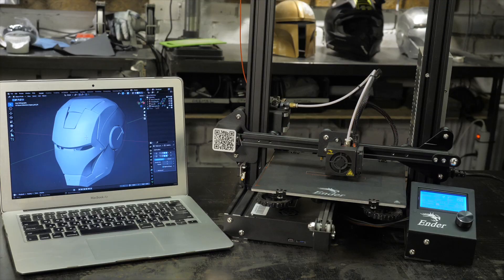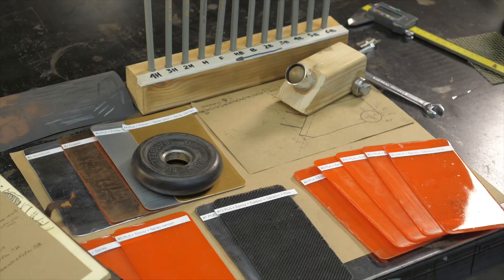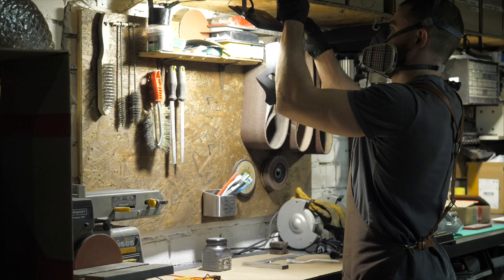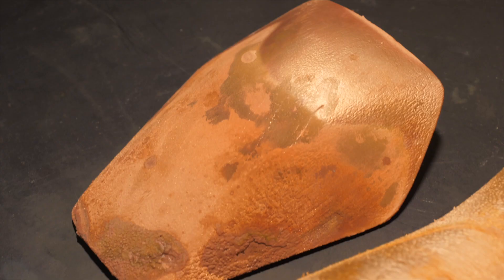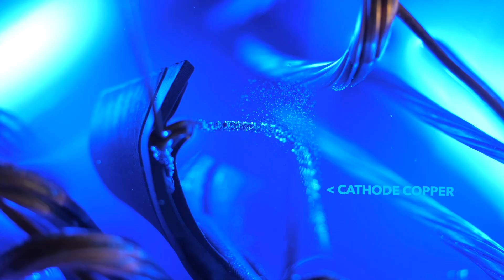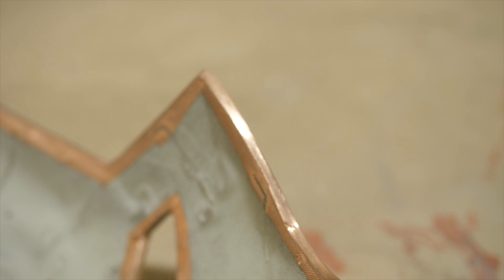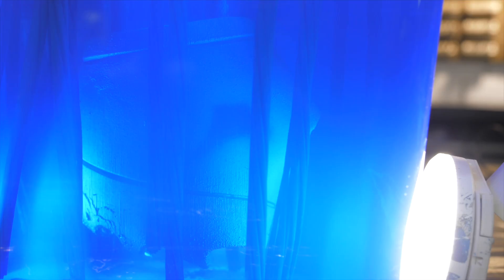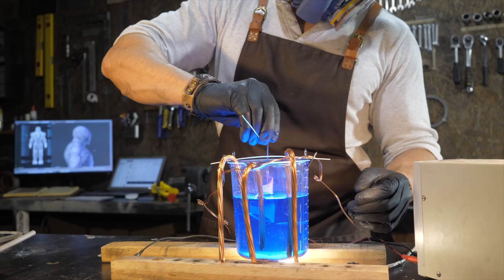#11 How to prepare 3D printed part for electroplating without copper paint. Basics of composites.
ABOUT VIDEO
You will learn how to create low resistance conductive surface on a big 3D printed part for high quality electroplating.

TIMECODES
0:26 What`s the idea
1:30 Smoothing a part
4:18 "Innervation"
5:55 Creating of graphite conductive layer